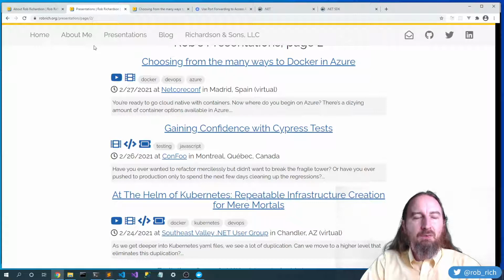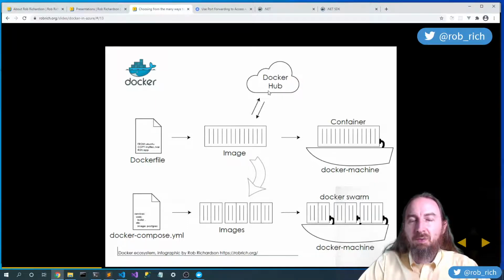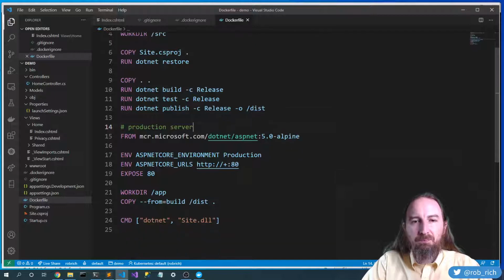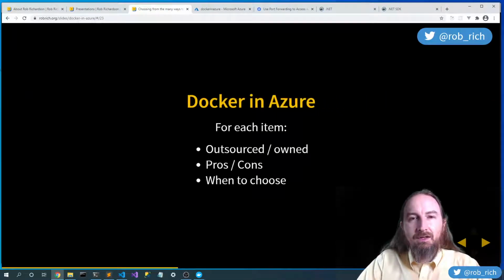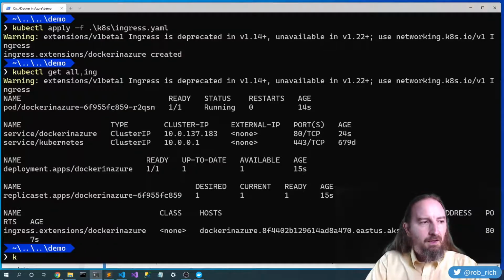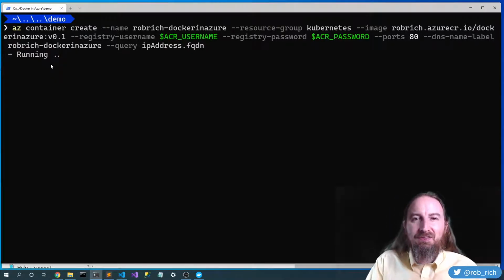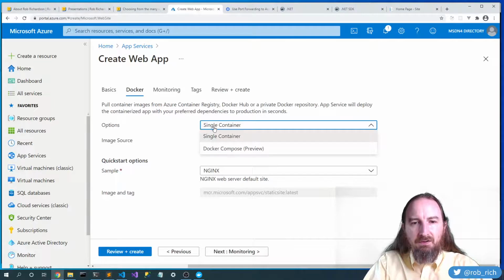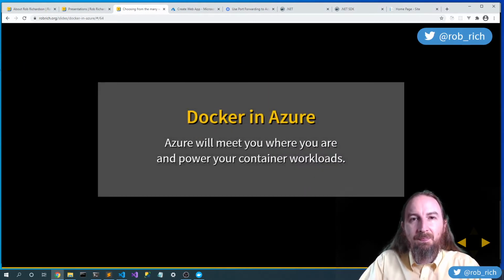Global Azure 2021 Live from Spain - Choosing from the Many Ways to Docker in Azure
You're ready to go cloud native with containers. Now where do you begin on Azure? There's a dizying amount of container options available in Azure. How do they compare? Which is best for your organization? Come with us through a tour of each Azure Container hosting technology, the pros and cons of each, and decide for yourself how best to host your containers on Azure.

Speakers:
* Rob Richardson @rob_rich